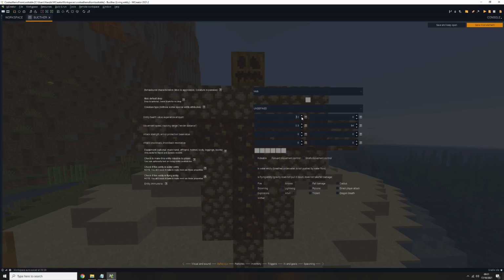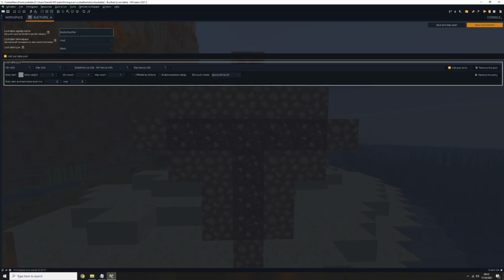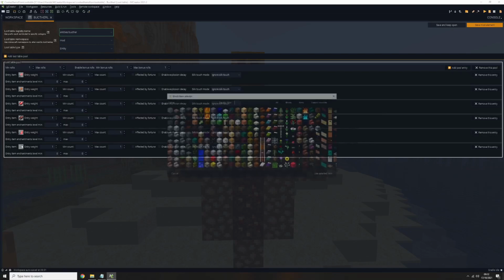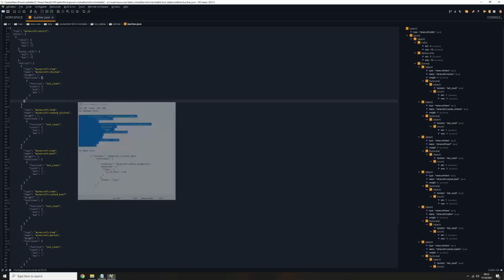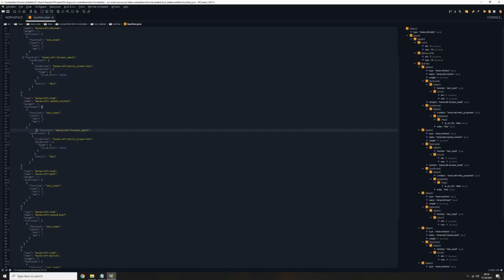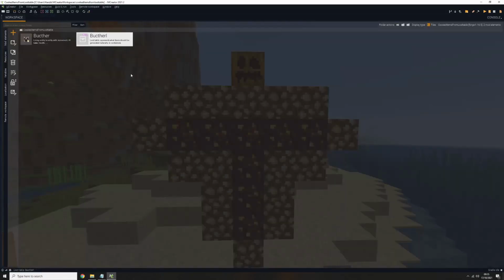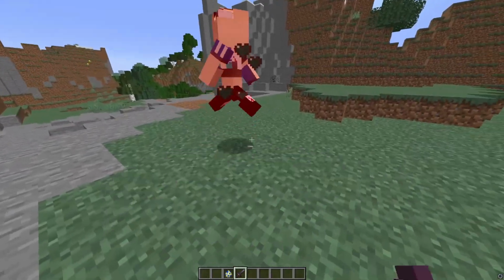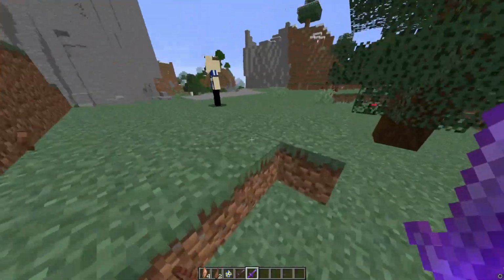Cooked Items in Loot Tables(Mcreator 2021.2)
Code for the Loot Table:

For Without Fire:

         ],"function": "minecraft:furnace_smelt",
              "conditions": [
                  "condition": "minecraft:entity_properties",
                  "predicate": {
                    "flags": {
                      "is_on_fire": false